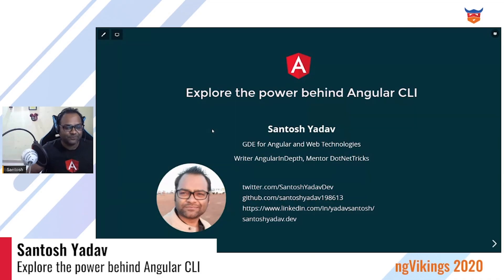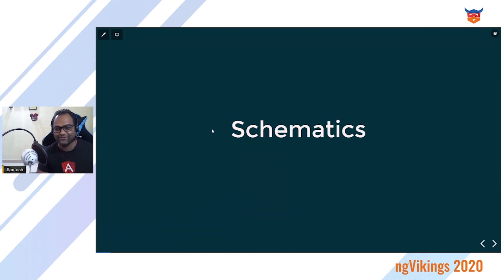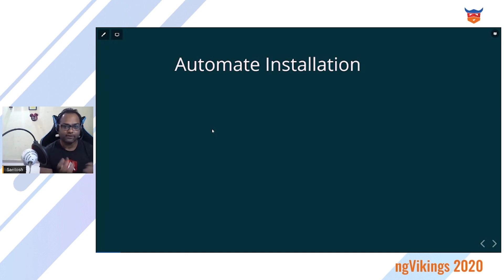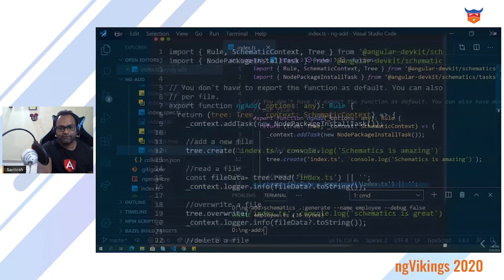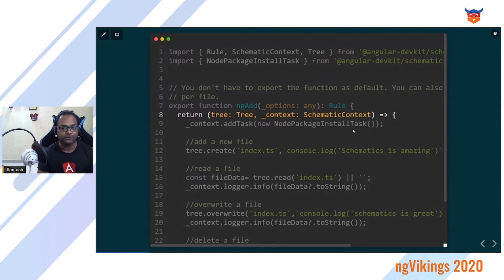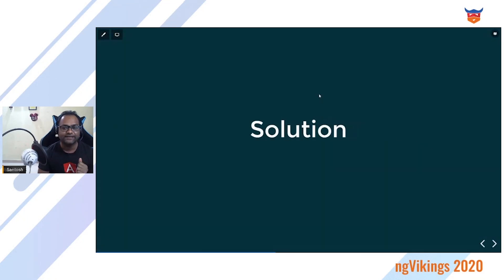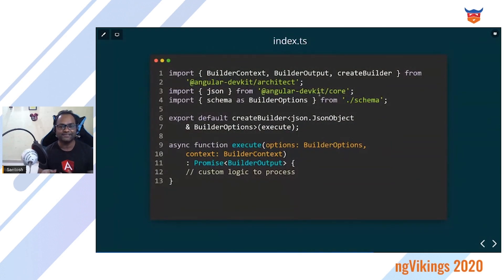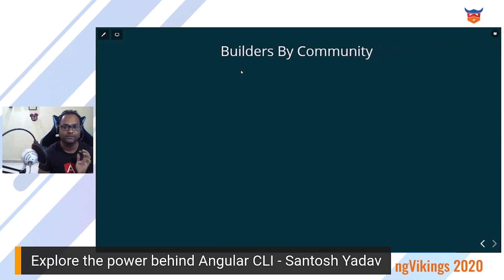Explore the power behind Angular CLI by Santosh Yadav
Angular CLI is a powerful tool to work with Angular, and while using it, We often don’t leverage the API’s that make it so powerful, like Schematics and Builders. With the first one, we can extend/modify the workspace, The latter allows us to us to create our own commands. Join me to learn about these powerful APIs and what are the AST (Abstract syntax trees) and how to use them.